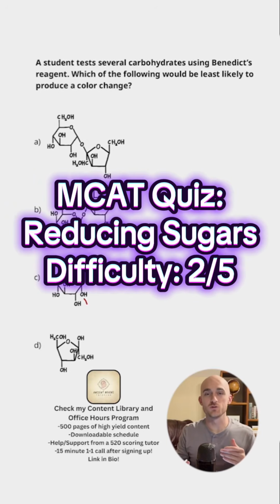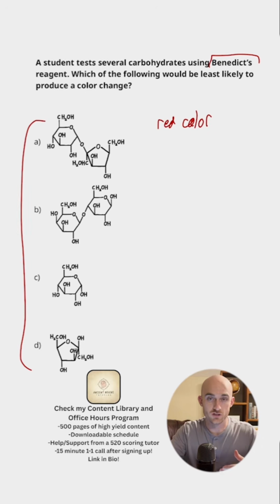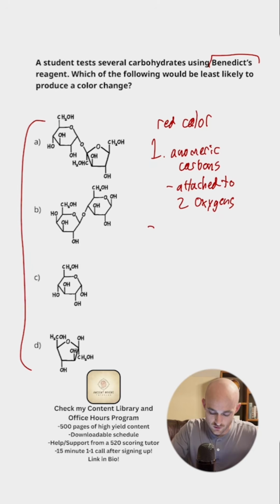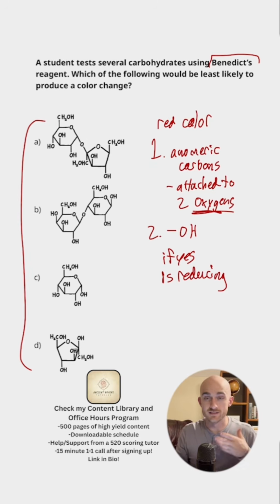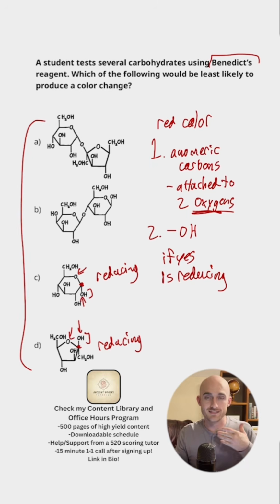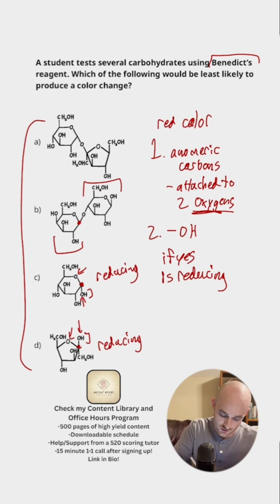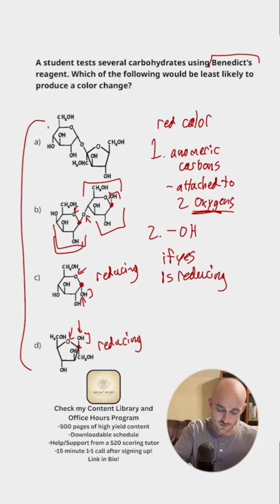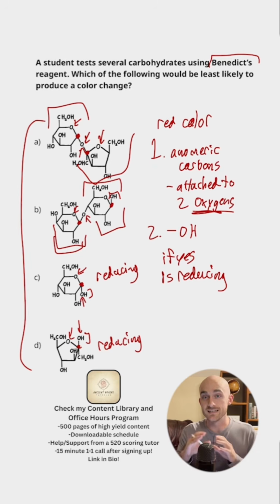MCAT Style practice question over reducing sugars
MCAT practice question over reducing sugars. This is a high yield organic chemistry topic that the MCAT loves to ask.